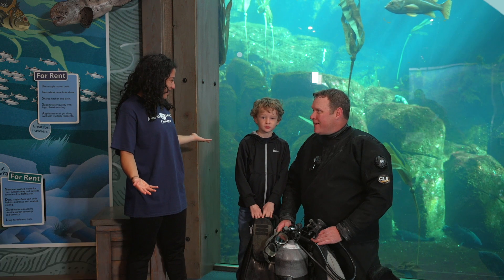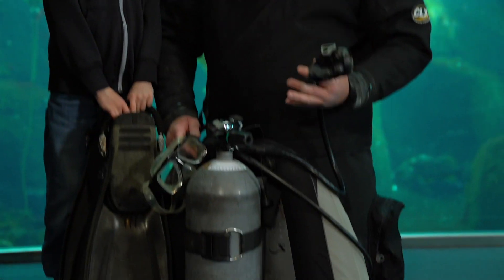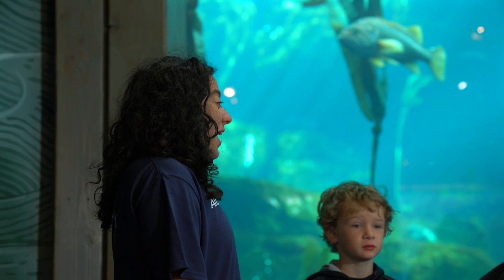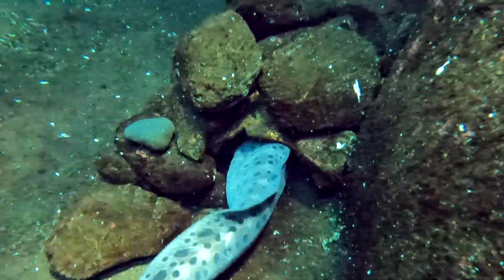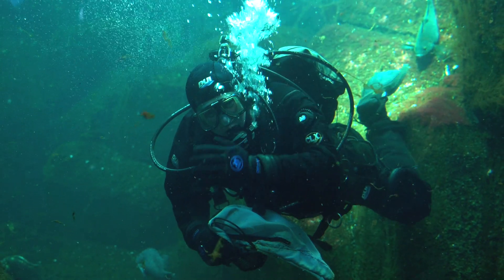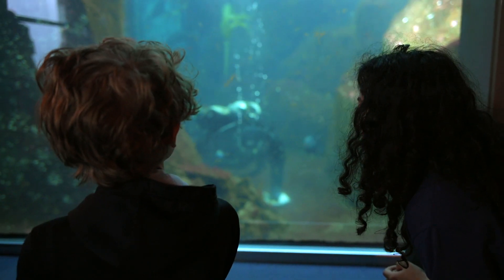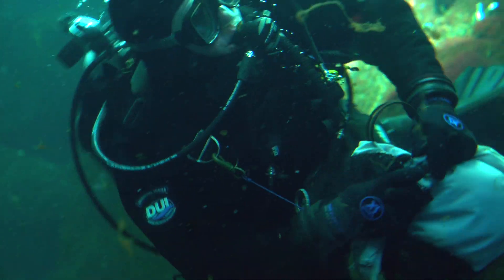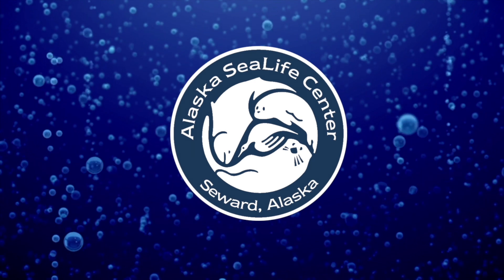Hide With a Wolf Eel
This week we’ll meet Jared, one of the scuba divers at the Alaska SeaLife Center, and his son Ray. Jared will take us for an adventure underwater to go find and feed the wolf eel! We’ll learn about what wolf eels eat, how they camouflage with their environment, and how they wiggle into small hiding places. Wolf eels are unlike any animal we’ve met before! Don’t forget to download the activity below and continue the fun after watching.

This video is kid-friendly and appropriate for all ages!